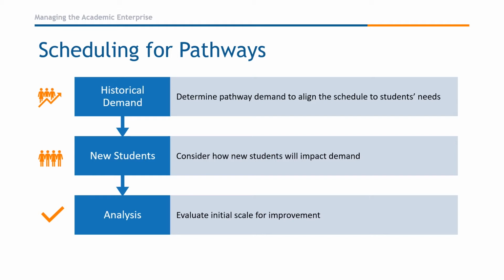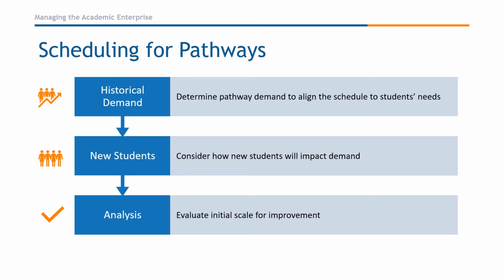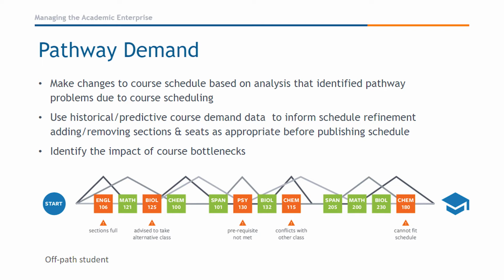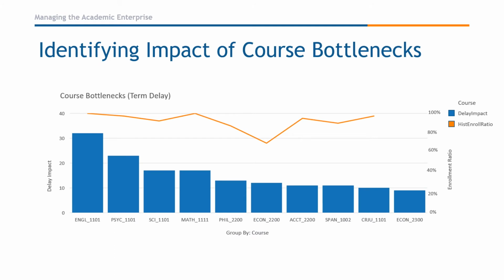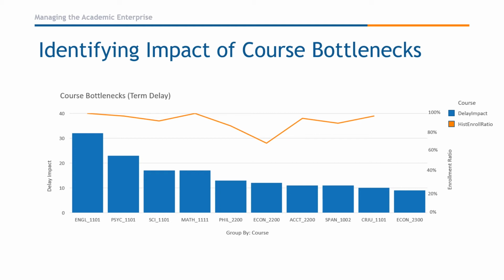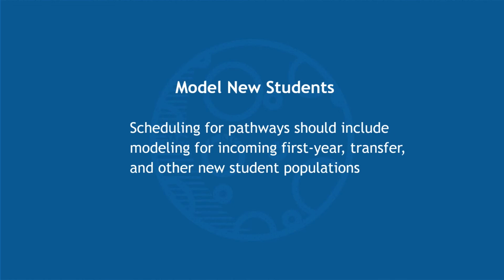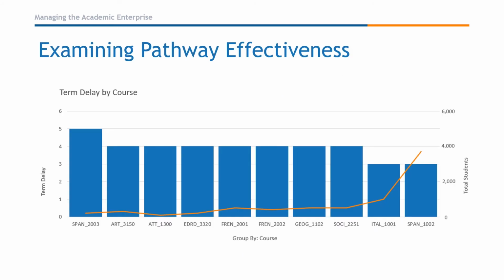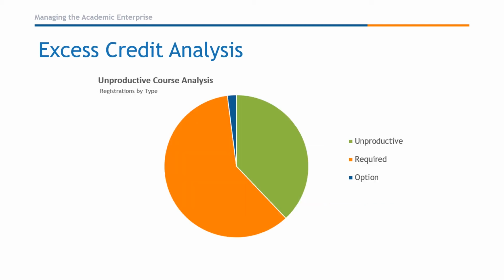Managing the Academic Enterprise Lesson 5